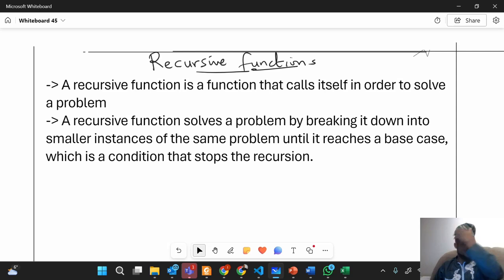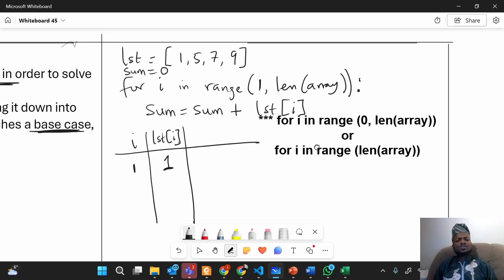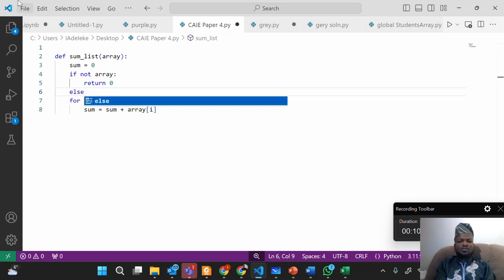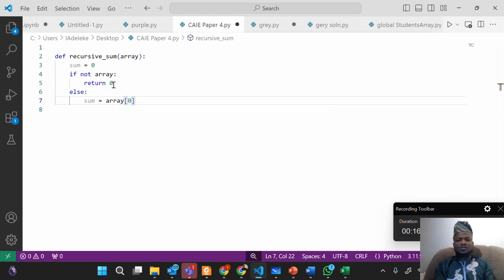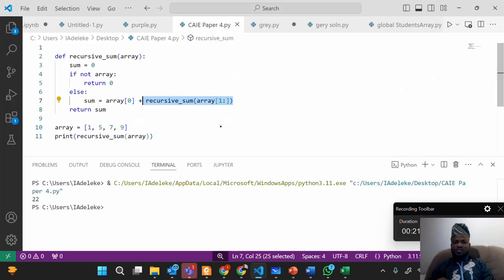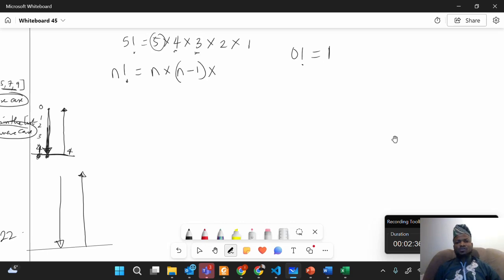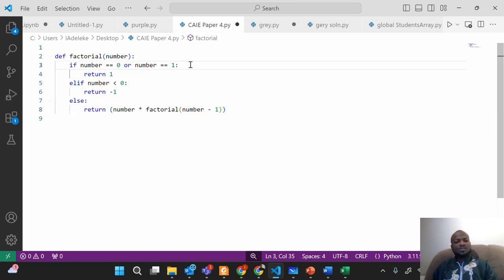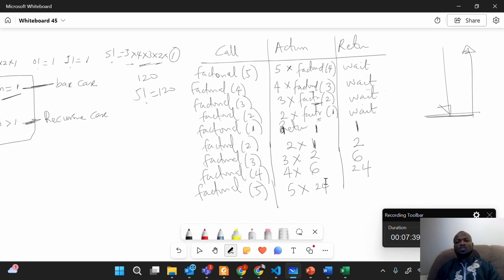Cambridge AS and A Level Computer Science RECURSIVE FUNCTIONS Explained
This video explained the difference between recursive and iterative functions. The next video will apply this function to solve CIE past questions.